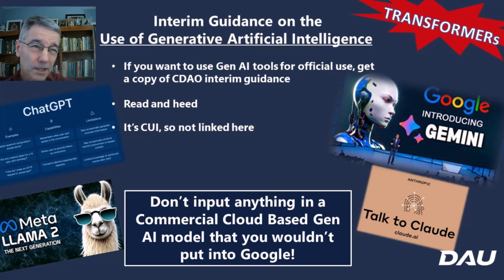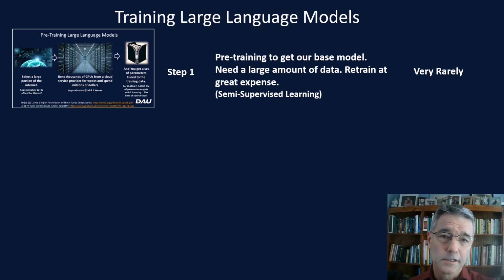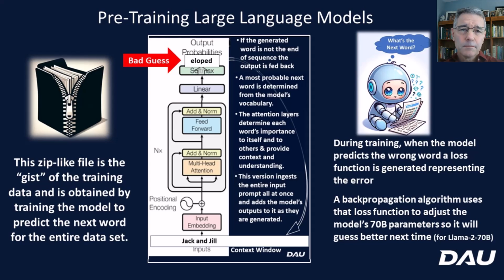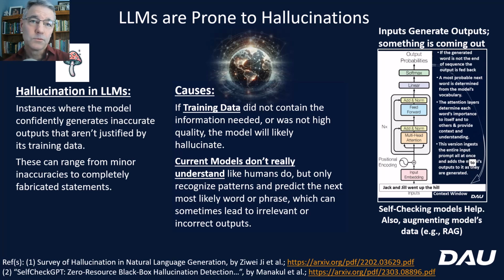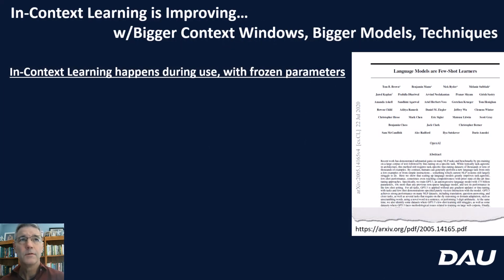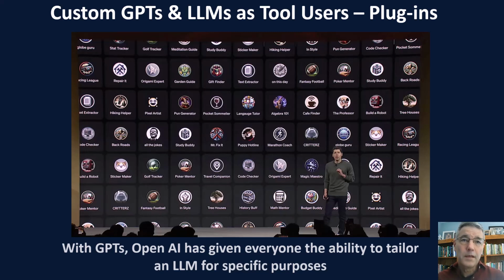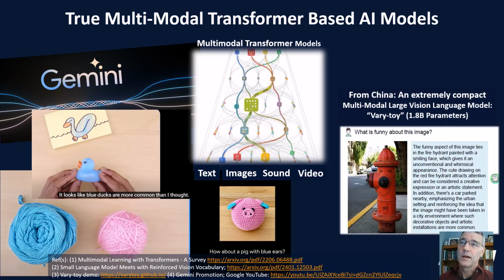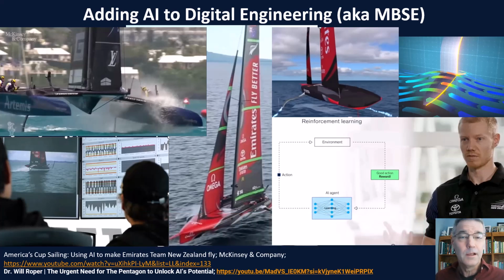Using Large Language Models in the DoD Context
Dive deep into the world of Large
Language Models (LLMs) with a special focus on their relevance and application
within the Department of Defense (DoD). This comprehensive video serves as an
essential primer for DoD personnel, shedding light on the forefront of AI
technology, its potential uses, and the critical guidelines for its application
within defense mechanisms.

Highlights:

 ChatBot Arena Insights: Discover which LLMs are leading the way in
     innovation and how they're ranked in the competitive landscape.
 DoD Guidelines & Cautions: Learn about the interim guidance
     issued by the Chief Digital and Artificial Intelligence Office (CDAO) for
     LLM usage within DoD activities and why adherence is crucial.
 LLM Training & Inference: Gain insight into the process of
     training large language models, including the resources and technologies
     involved.
 Intrinsic Nature of LLMs: Language “understanding”, empirical
     nature, emergent properties, in context learning, hallucinations, elementary
     prompt engineering to include chain of thought.
 Beyond LLMs: Explore other transformative AI technologies like
     AlphaFold and their implications for the future of DoD operations.
 Practical Demonstrations: Follow along with hands-on demonstrations
     on accessing and interacting with top-ranking models for both personal and
     official use, adhering to DoD guidance.
 Future Outlook: Peek into what the future holds for DoD's engagement
     with these advanced AI models and the strategic advantages they offer.

What You Will Learn:

 The architecture and training processes of LLMs.
 Guidelines for DoD personnel on using LLMs safely and effectively.
 The evolving landscape of AI technologies and their potential impact
     on defense strategies.
 How to practically engage with and leverage LLMs for learning,
     development, and operational purposes.

This video is a must-watch for DoD members keen on understanding and navigating the landscape of artificial intelligence and large language models. Whether you're new to LLMs or looking to deepen your knowledge, this video provides valuable insights and guidance tailored to the unique needs of defense personnel.

Important: While this video offers a general overview and practical tips for engaging with LLMs, viewers are reminded to consult the official CDAO interim guidance for comprehensive details and compliance requirements for DoD use.

Please first watch these videos,

You will need a DAU account to access
these resources. If you are a DoD member and need a DAU account and you can

Barron Stone’s “There is No Spoon: U.S. Air Force Digital

Additional References can be found in the comments.